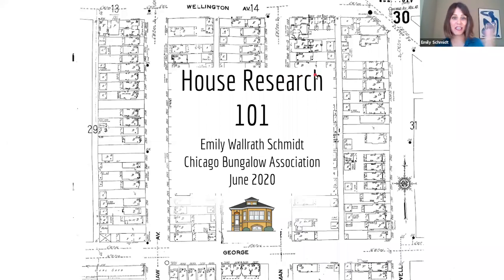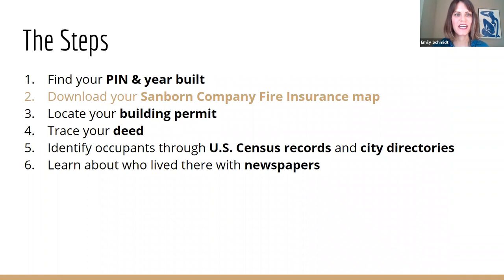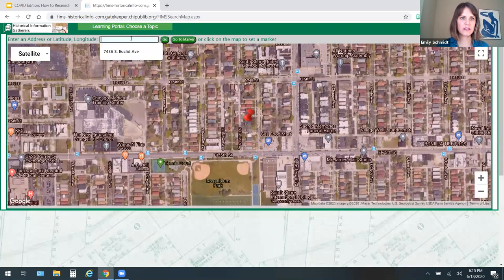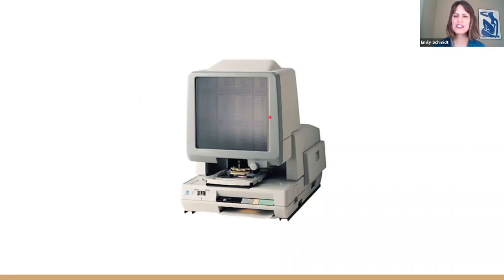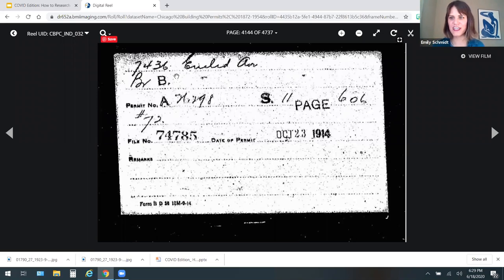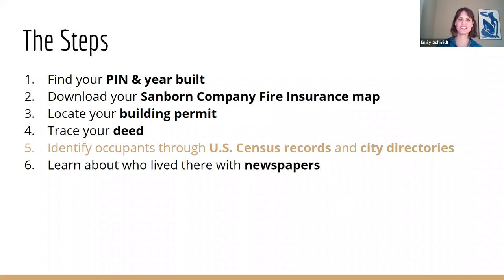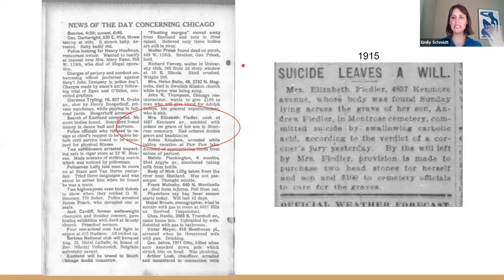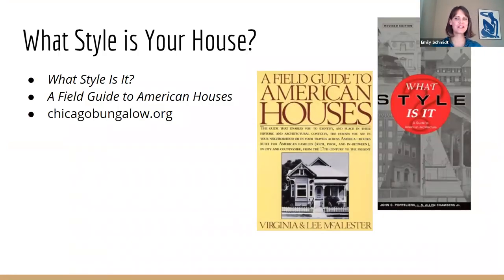House Research 101 (Webinar Recording)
Recording of a Chicago Bungalow Association webinar on June 18, 2020. to learn more.
Have you ever wished your walls could talk? Join house historian and CBA's Preservation Program Manager, Emily Wallrath Schmidt, for a presentation on how to research your home or apartment in Chicago. Learn the steps and resources available—including where to find information about your home’s architect, builder, owners and occupants, as well as maps, and even photos. We'll focus on using free, online resources, accessible with an internet connection and your Chicago Public Library card.

Chapters:
0:00:00 Welcome
0:01:48 Presentation Start
0:02:37 Primary Sources & Secondary Sources
0:03:13 The Steps
0:04:21 Accompanying Research Guide and Worksheet
0:04:54 Step 1 -Find Your PIN & Year Built
0:06:43 Street Renumbering
0:07:53 Step 2 - Download Your Sanborn Company Fire Insurance Map
0:19:48 Step 3 - Locate Your Building Permit
0:36:22 Step 4 - Trace Your Deed
0:38:13 Step 5 - Identify Occupants Through U.S. Census Records & City Directories
0:43:37 Step 6 - Learn About Who Lived There with Newspapers
0:51:20 Finding Historical Photos
0:53:36 What Style is Your House?
0:54:12 What's Original in Your Home?
0:57:07 Parting Thoughts
1:00:13 Q&A
1:07:58 Wrap-Up